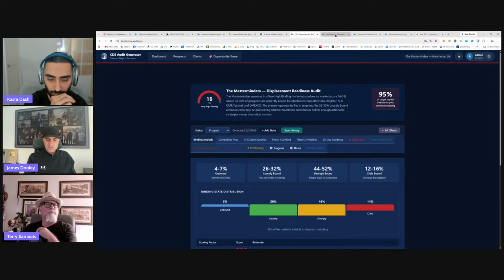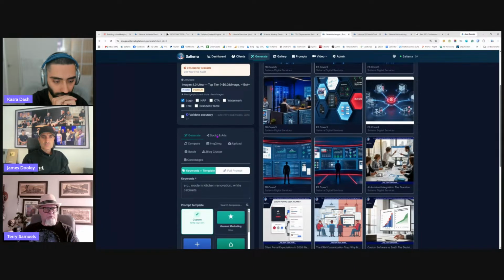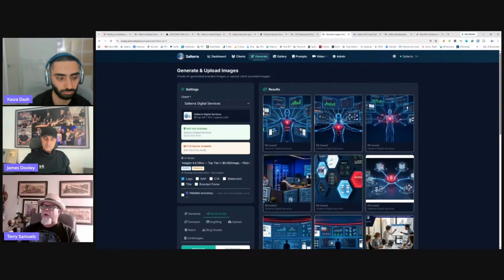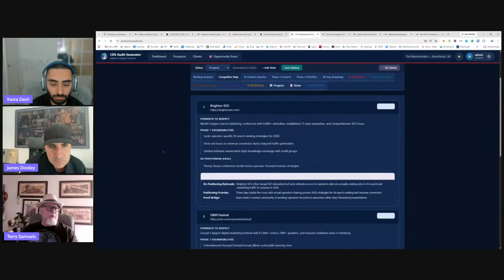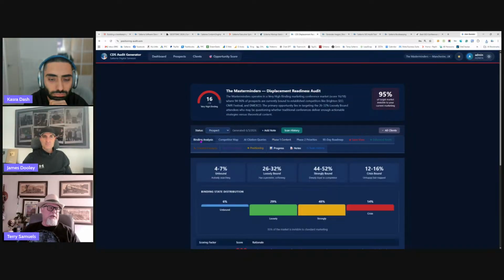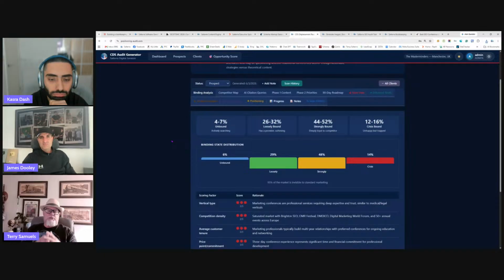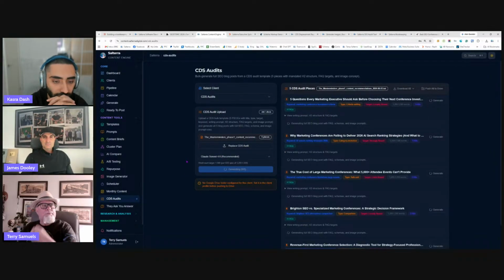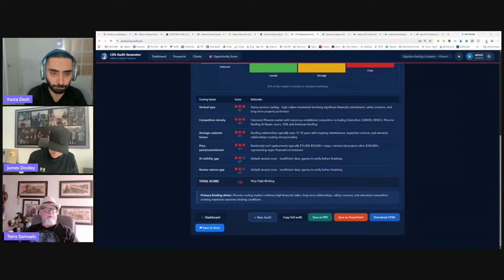Vibe Coding With Terry Samuels